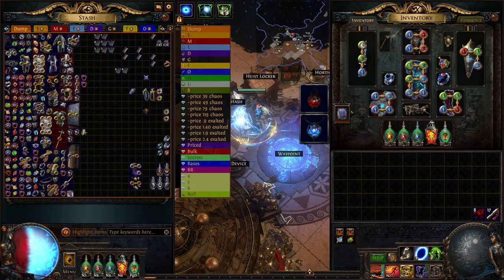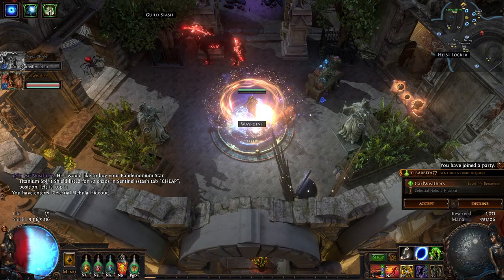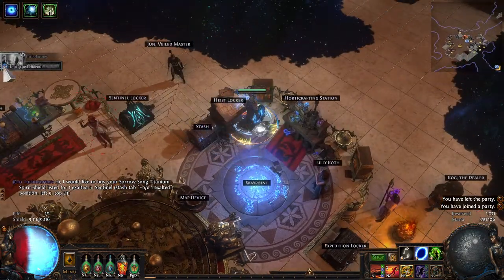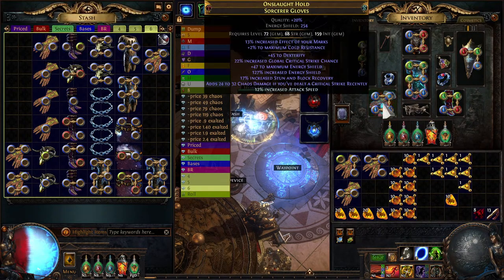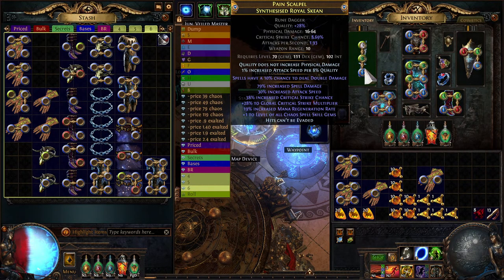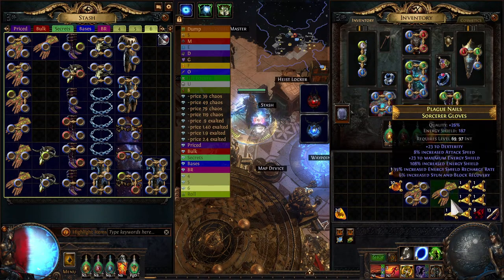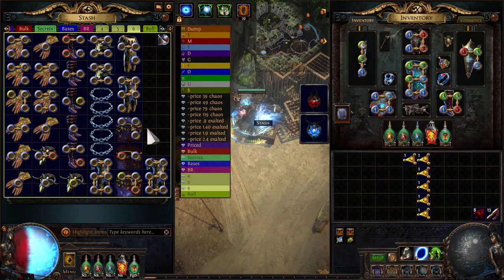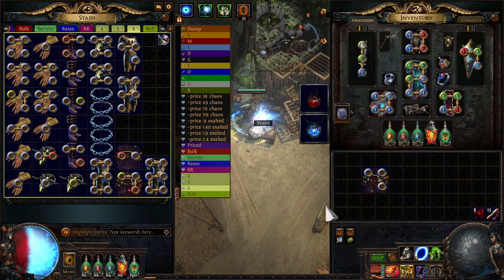Path of Exile How to Craft Energy Shield Gear [Livestream]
Today I'll be making ES gear live on stream and talking through my process.